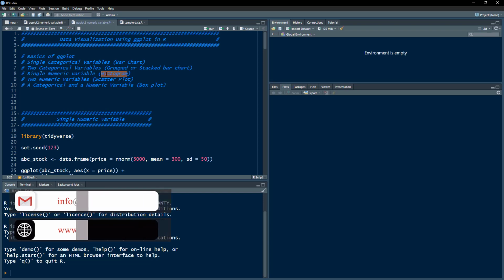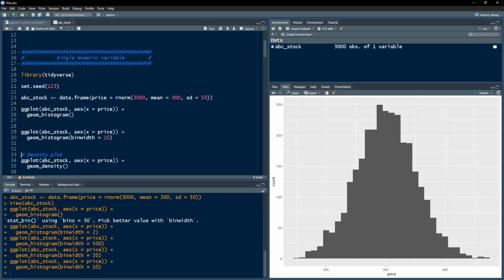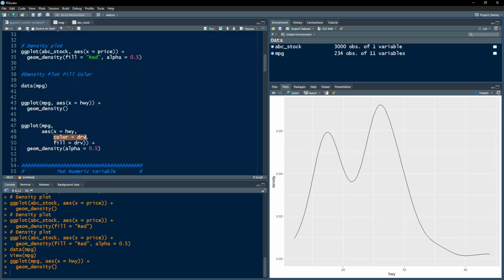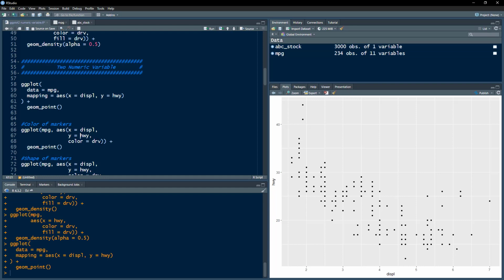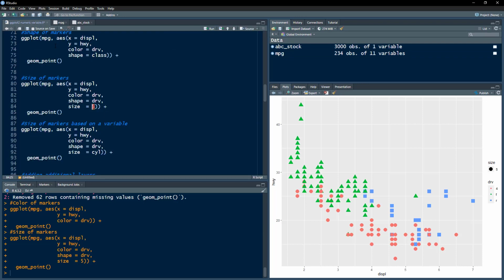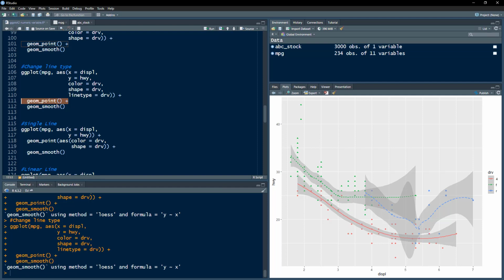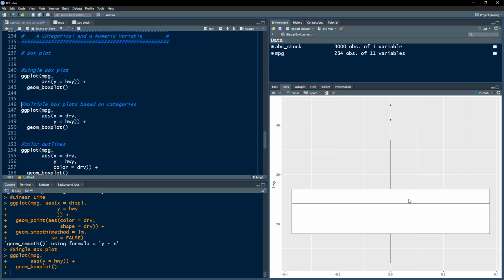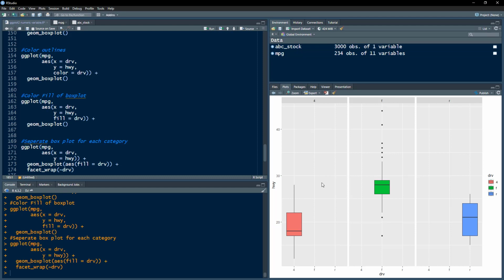Data Visualizaiton of Numerical Variable Using ggplot2 | ggplot part 3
In this video we have covered the visualizaiton of numerical varaible. We discuss box plot, scatter plot, line plot and histogram. Histogram can be used when we have a single numerical variable and we would like to look at its distribution. Where as scatter plot can be used to understand the relationship between two numerical variables.